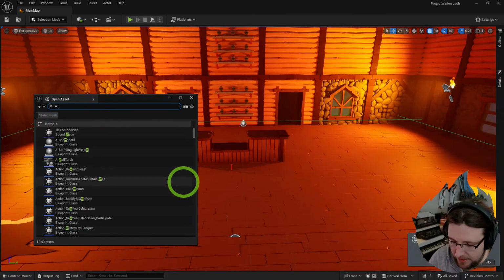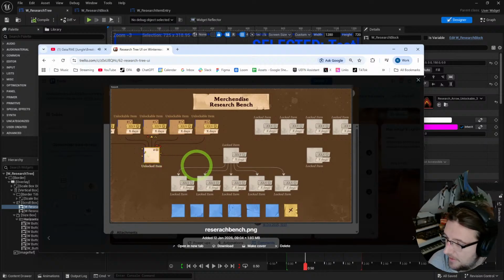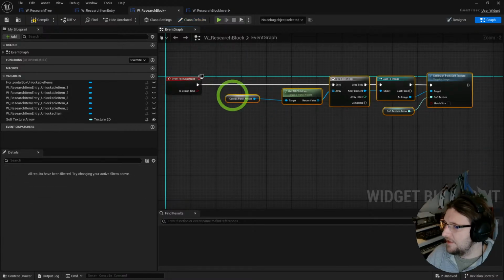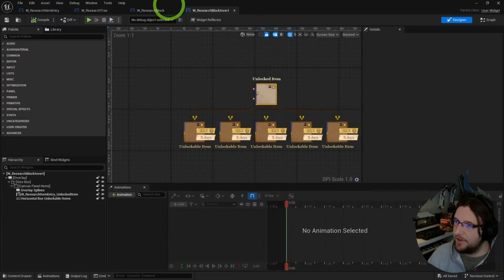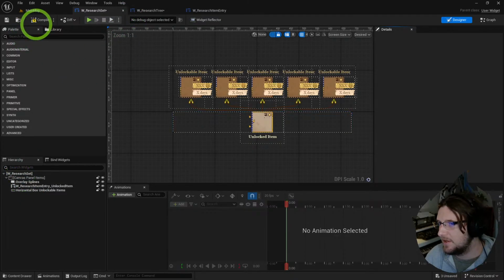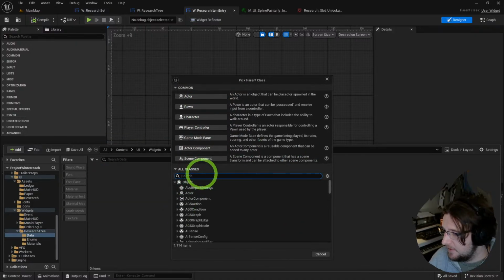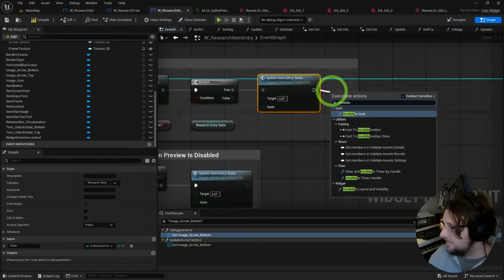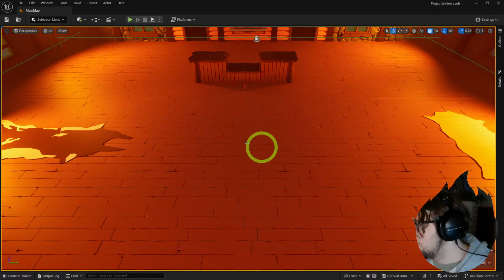UI UX on Winterreach Emporium - Part 2 - Research Tree